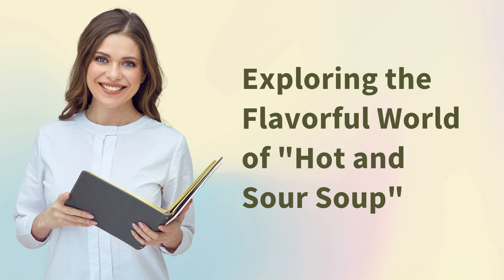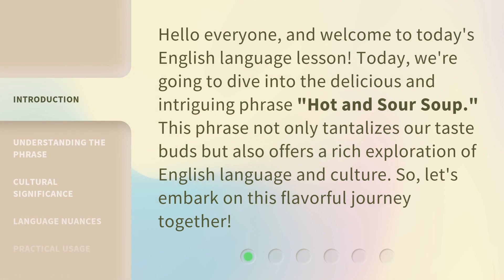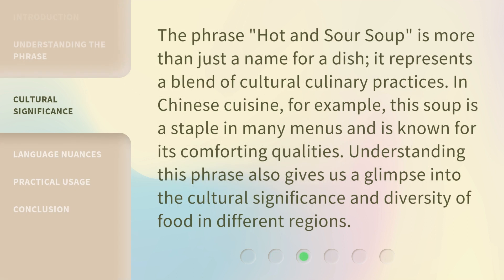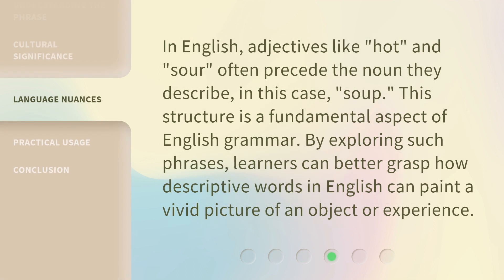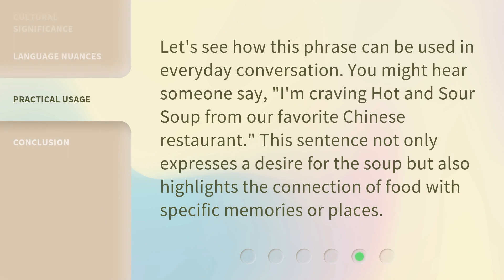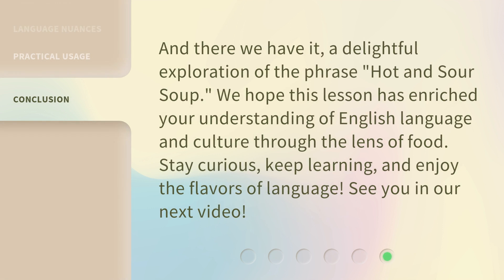Exploring the Flavorful World of "Hot and Sour Soup"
00:00 • Introduction - Exploring the Flavorful World of "Hot and Sour Soup"
00:32 • Understanding the Phrase
01:04 • Cultural Significance
01:32 • Language Nuances
01:58 • Practical Usage